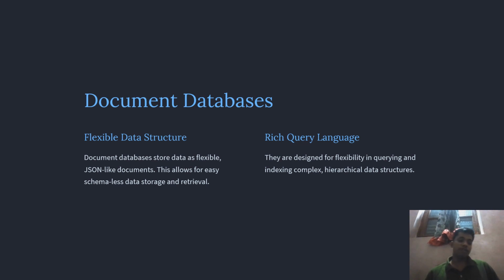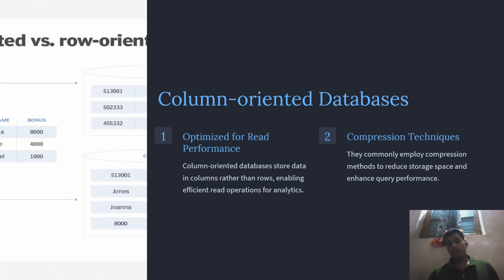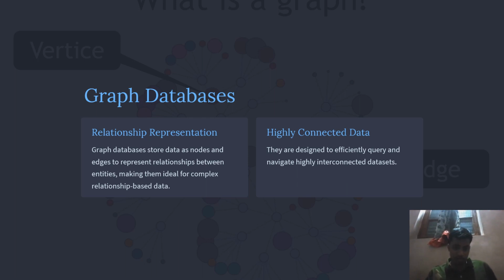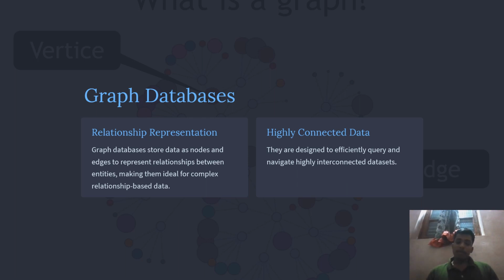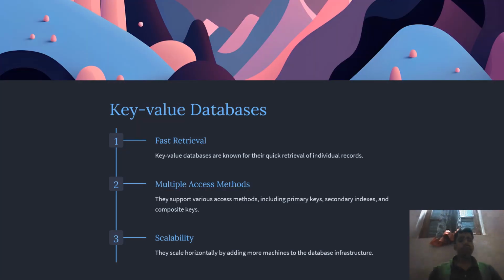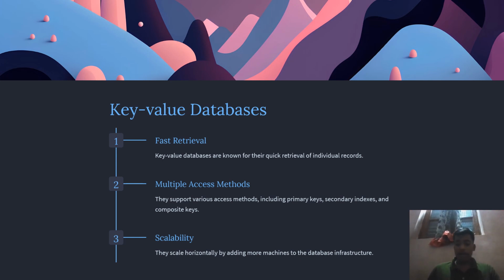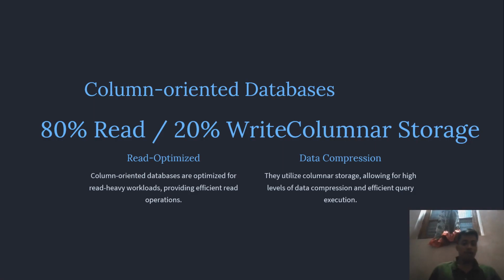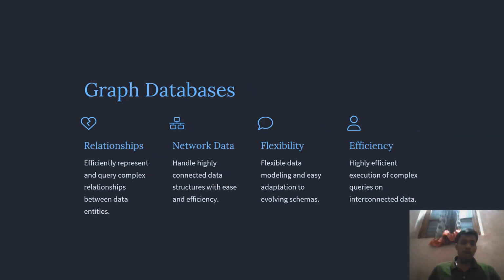key - value Databases